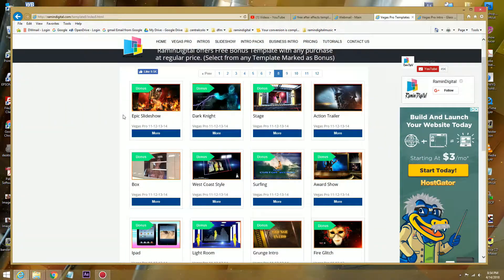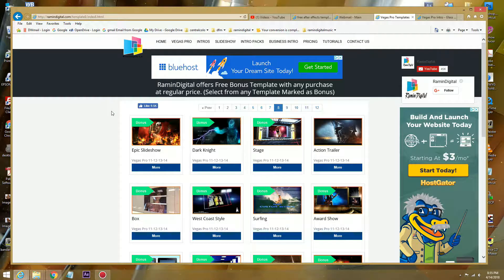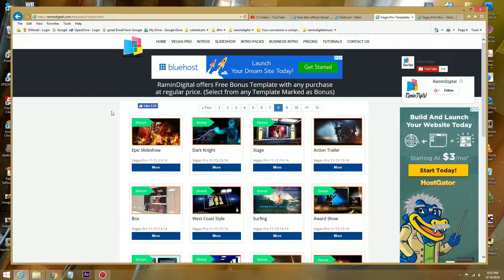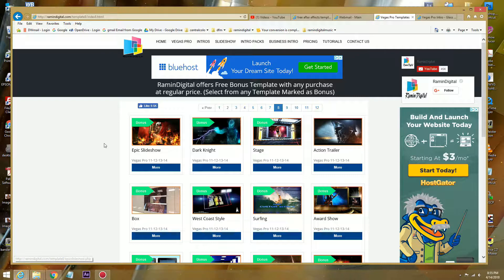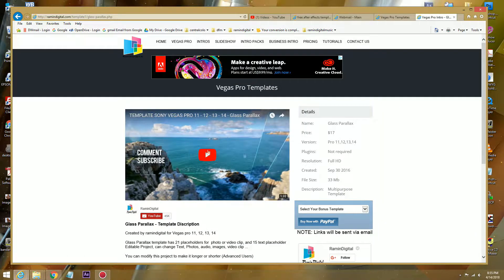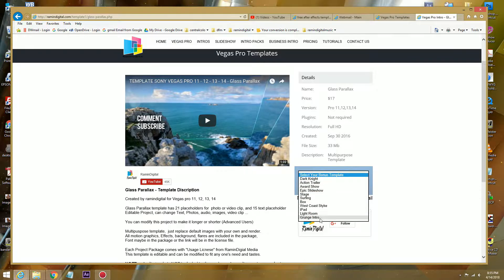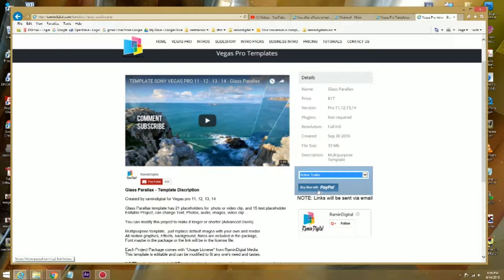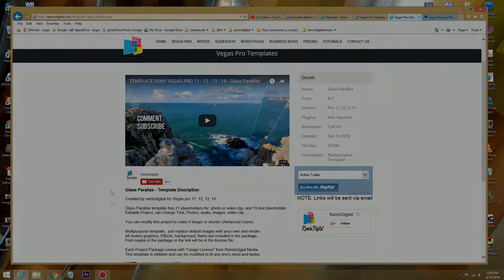Sony Vegas Pro - Intro Template - Lights (Free Bonus )